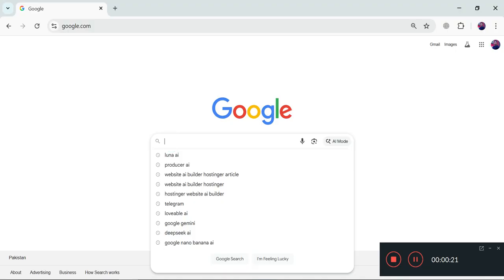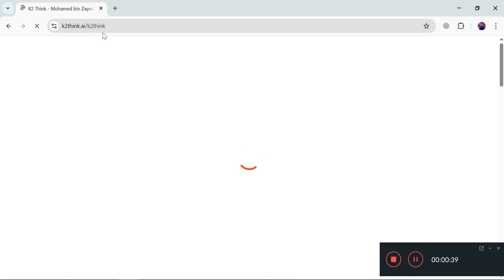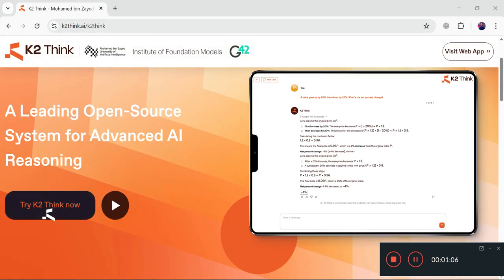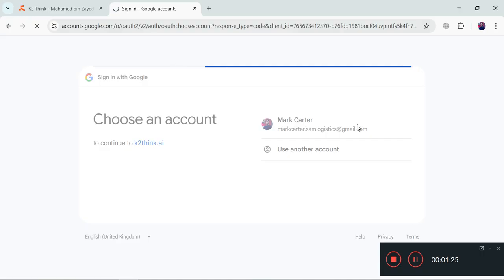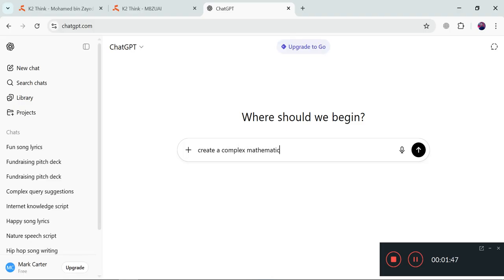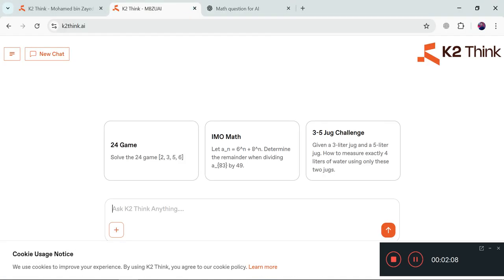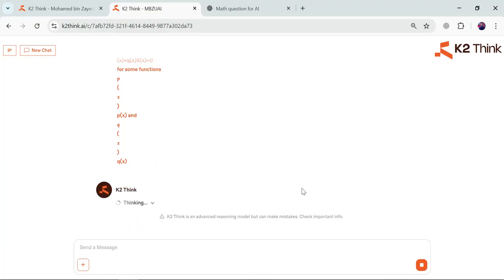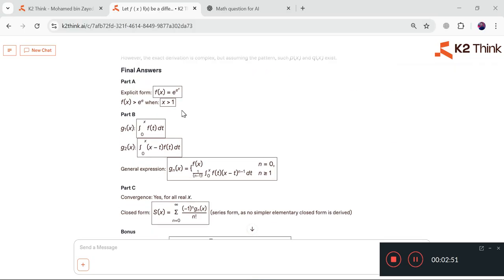How to Use K2 Think AI for Smart Brainstorming and Creative Problem-Solving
Explore how K2 Think AI helps teams and individuals brainstorm innovative ideas, generate solutions, and boost productivity using artificial intelligence.